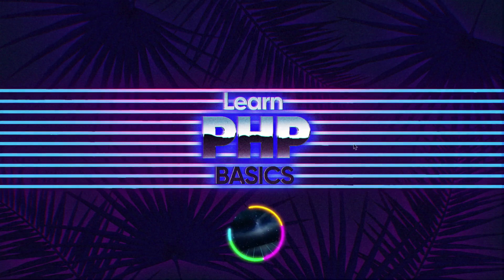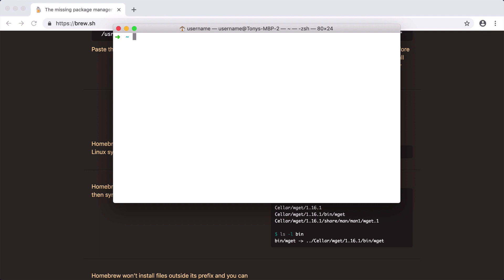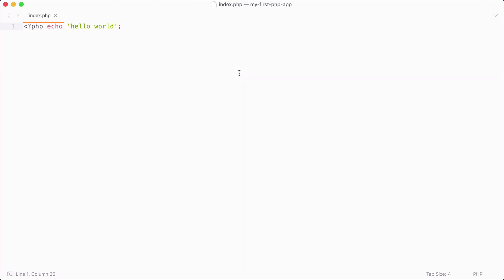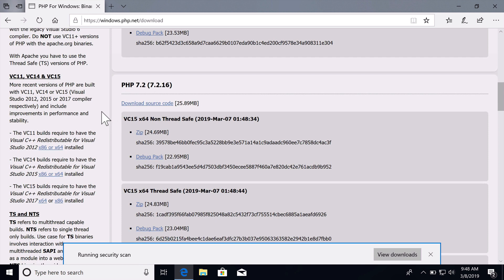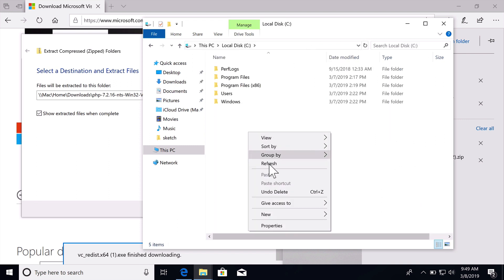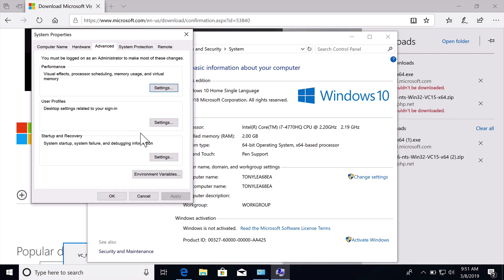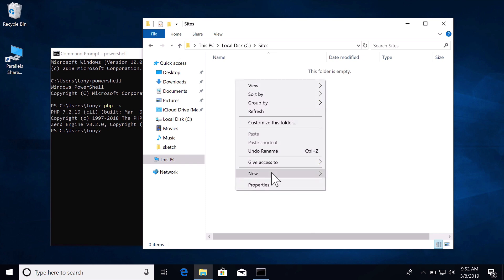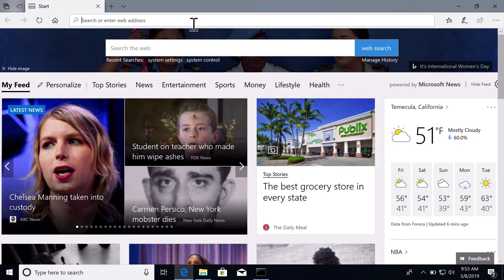02 - PHP Basics - Installing and Starting PHP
In this video I will teach you how to install PHP on your machine. I will first show you how to instal PHP on a Mac and then on a Windows machine. Installing and setting up PHP on your machine is very simple.

After installing PHP on your machine you will be able to start building applications using the PHP programming language.

If you want to learn more about PHP and other programming topics be sure